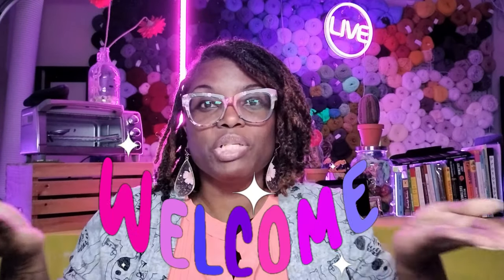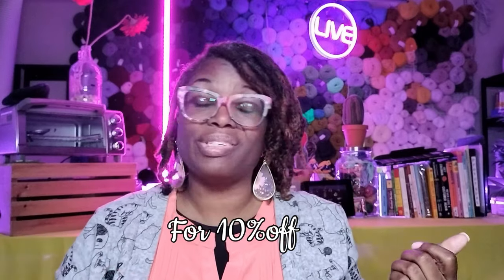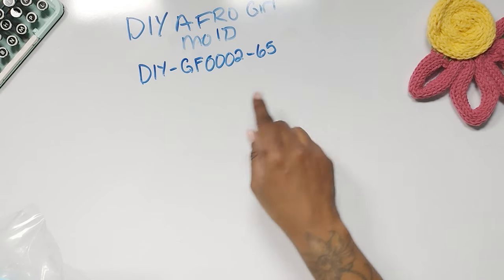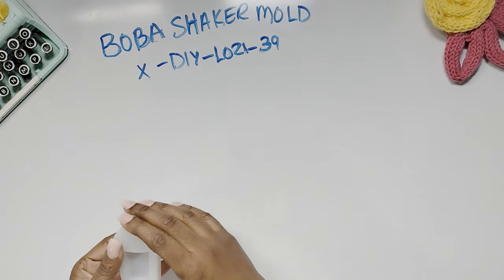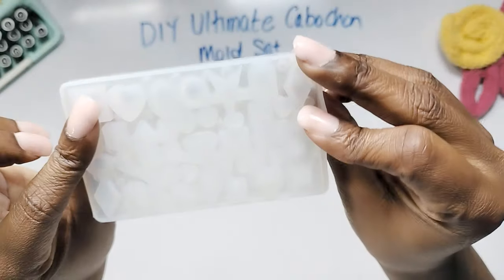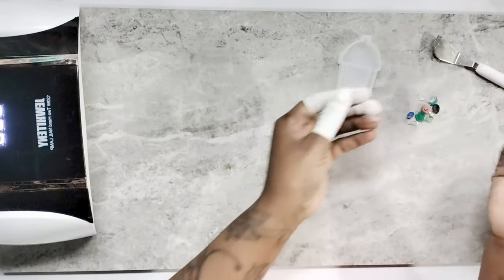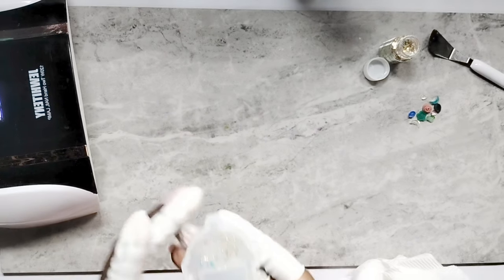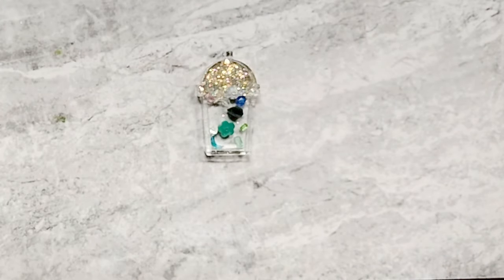Resin Shaker Keychain How-To | CRASPIRE RESIN MOLDS | Working With Resin Again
MARTIANCREATIONS

𝕀 𝕥𝕣𝕚𝕖𝕕 𝕞𝕪 𝕓𝕖𝕤𝕥 𝕥𝕠 𝕡𝕣𝕠𝕧𝕚𝕕𝕖 𝕒𝕤 𝕞𝕦𝕔𝕙 𝕚𝕟𝕗𝕠 𝕗𝕠𝕣 𝕪𝕠𝕦 𝕥𝕠 𝕔𝕠𝕞𝕡𝕝𝕖𝕥𝕖 𝕥𝕙𝕚𝕤 𝕡𝕣𝕠𝕛𝕖𝕔𝕥. 𝕀𝕗 𝕀 𝕗𝕠𝕣𝕘𝕠𝕥 𝕤𝕠𝕞𝕖𝕥𝕙𝕚𝕟𝕘, 𝕔𝕠𝕞𝕞𝕖𝕟𝕥 𝕒𝕨𝕒𝕪 𝕒𝕟𝕕 𝕥𝕒𝕘 𝕞𝕖 𝕚𝕟 𝕪𝕠𝕦𝕣 𝕗𝕚𝕟𝕚𝕤𝕙𝕖𝕕 𝕡𝕣𝕠𝕛𝕖𝕔𝕥𝕤 𝕠𝕟 𝕀𝕟𝕤𝕥𝕒𝕘𝕣𝕒𝕞. 𝕄𝕪 𝕒𝕔𝕔𝕠𝕦𝕟𝕥 𝕚𝕤 𝕝𝕠𝕔𝕒𝕥𝕖𝕕 𝕓𝕖𝕝𝕠𝕨 𝕚𝕟 𝕥𝕙𝕖 "𝕊𝕥𝕒𝕝𝕜 𝕄𝕖" 𝕙𝕖𝕒𝕕𝕚𝕟𝕘.

𝐈𝐍𝐓𝐑𝐎 𝐀𝐍𝐃 𝐎𝐔𝐓𝐑𝐎 𝐌𝐔𝐒𝐈𝐂:
It's 12 AM Somewhere-Alpaca Suitcase

2) This video was not paid for by any persons or manufacturers.
3) I try to shower everyday.